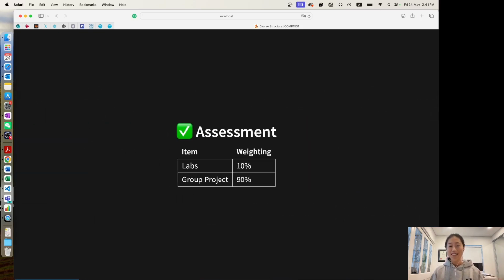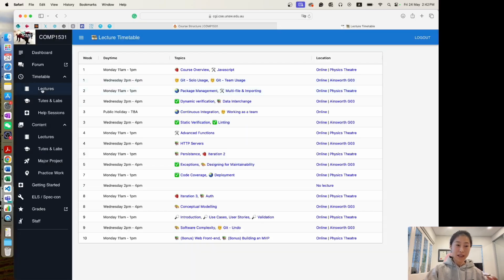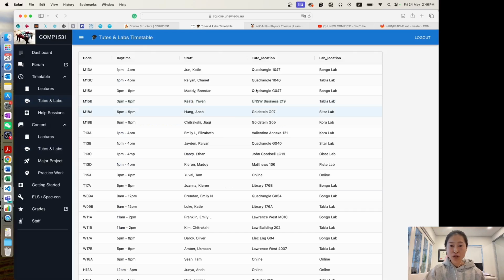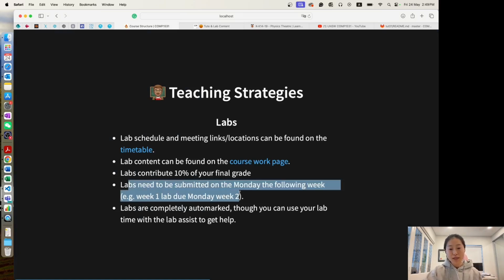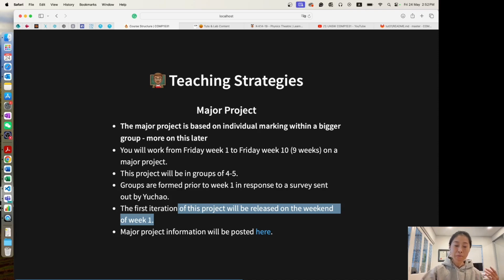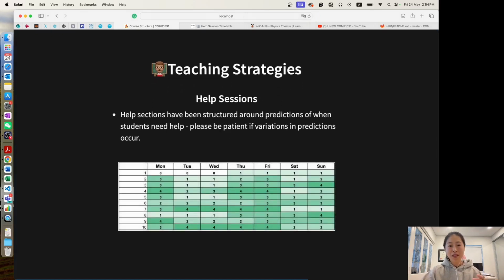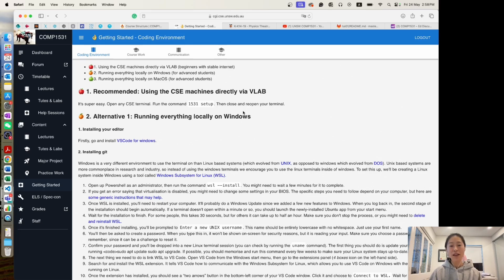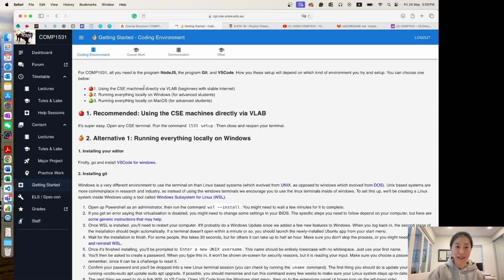🍓 Course Structure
This lecture talks about the structure of the course and how to set yourself up for success.

Timeline of chapters:
00:00 Introduction and Welcome
00:12 Course Structure Overview
00:50 Assessment Details
01:59 Teaching Strategies
02:12 Lectures Schedule
03:54 Tutorials Overview
05:51 Labs Overview
10:19 Major Project Details
12:00 Help Sessions
14:13 Getting Help
16:54 Setting Up for the Course
18:51 Course Technologies
19:34 Feedback and Improvement
20:30 Conclusion

Happy learning!